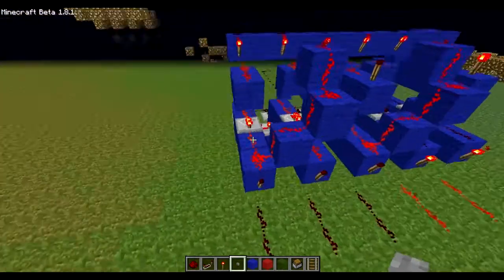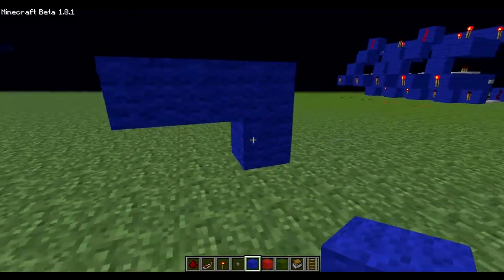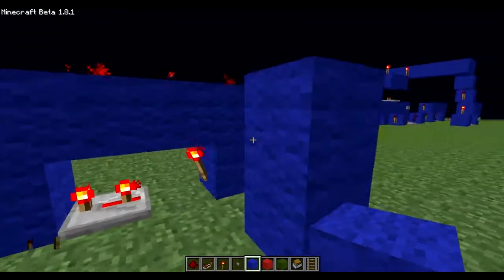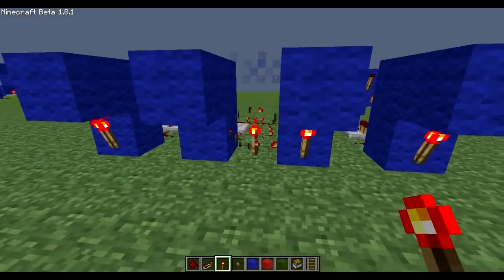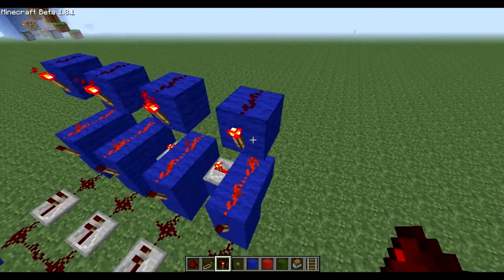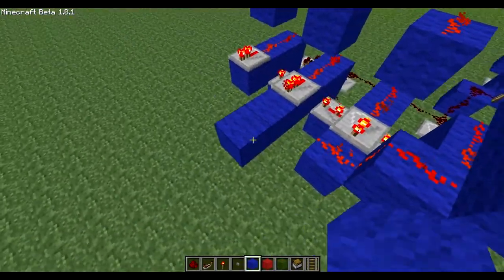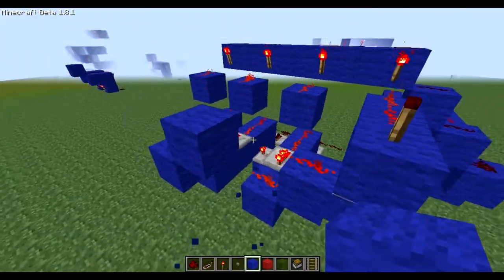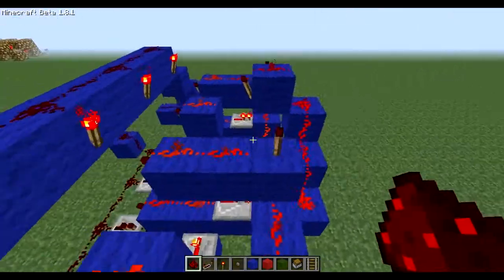Compact Redstone Counter + Tutorial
I decide to take a shot at building a counter for oliverissocool. It turned out very well and had fun building it.